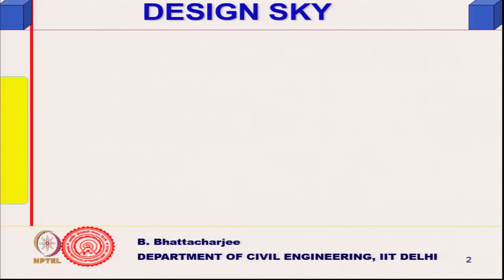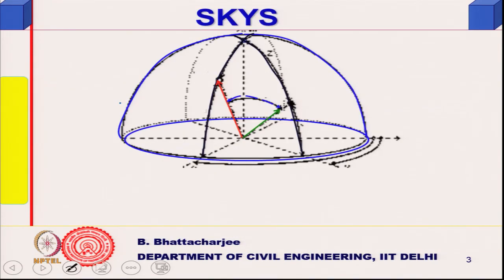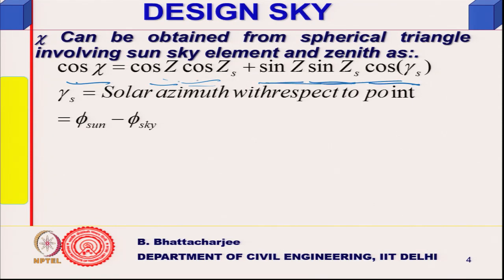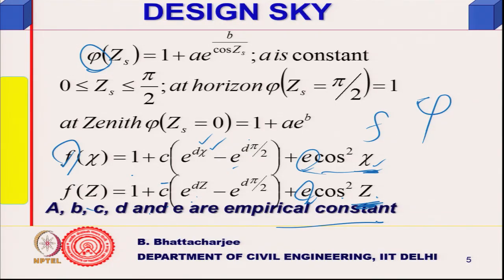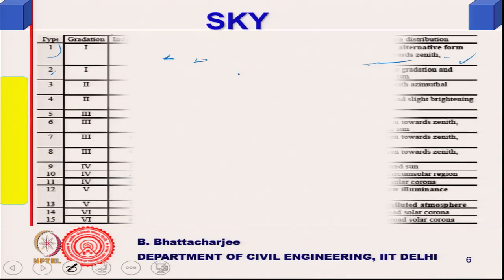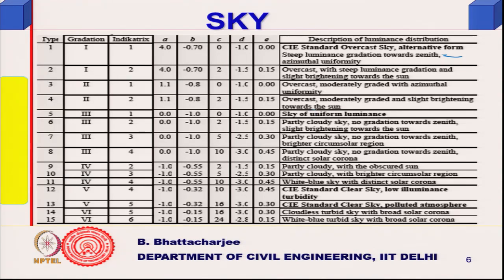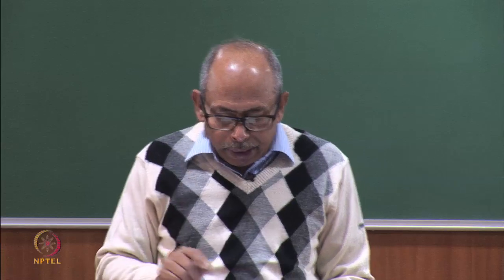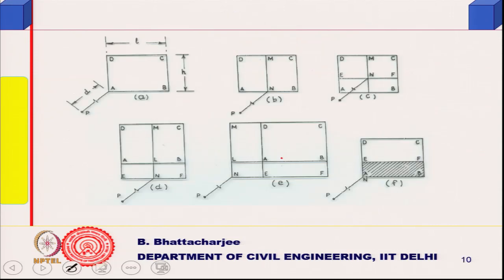Design Sky models